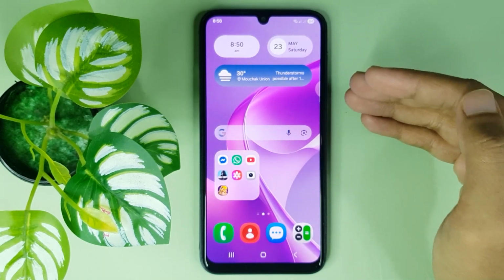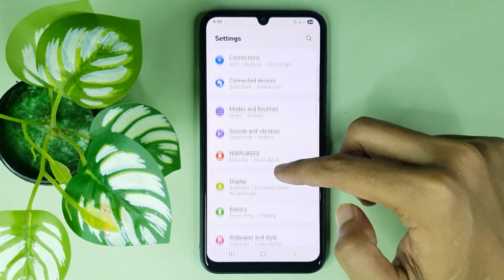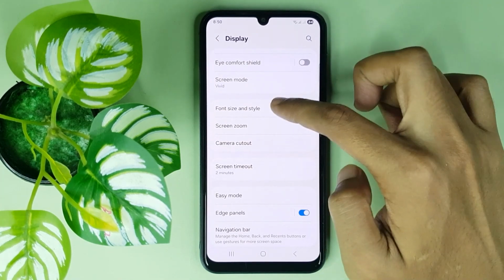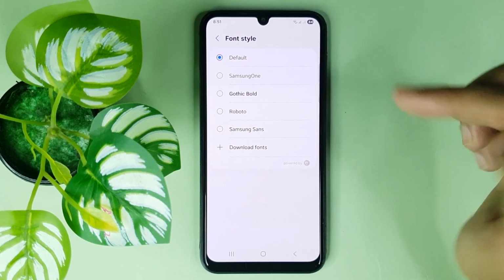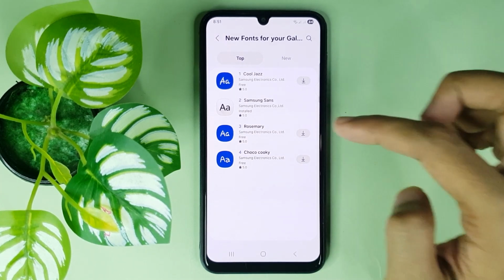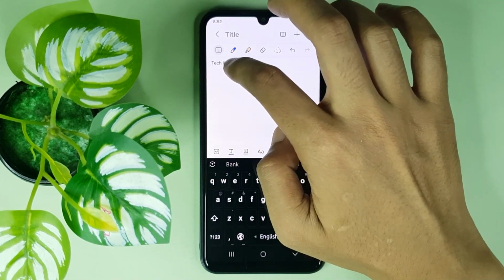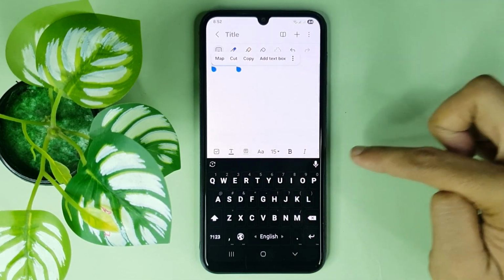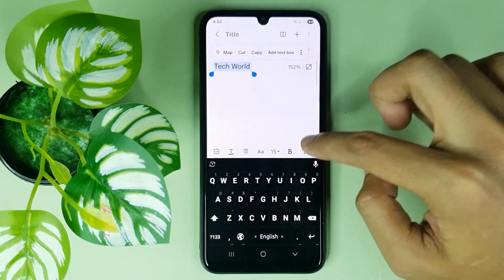How to Italicize Text on Android